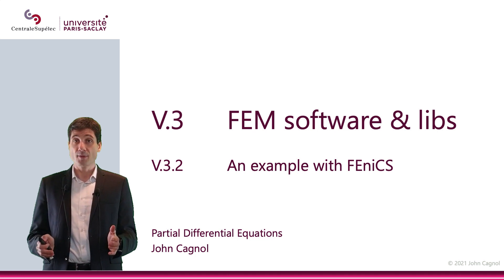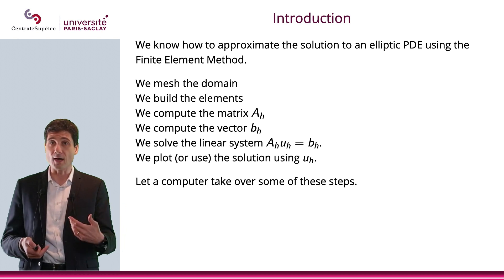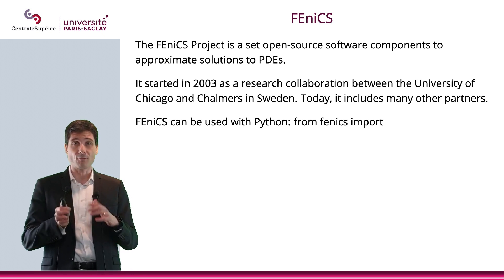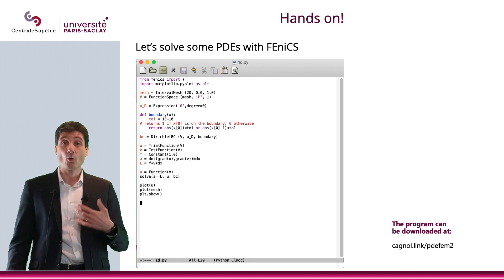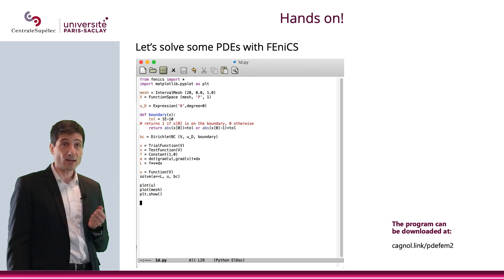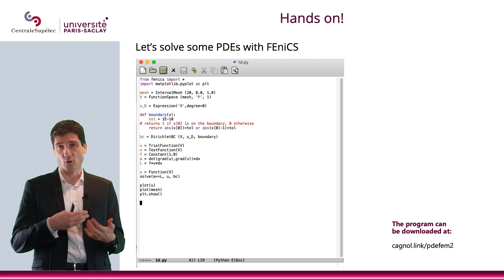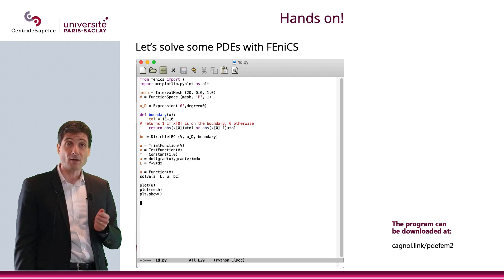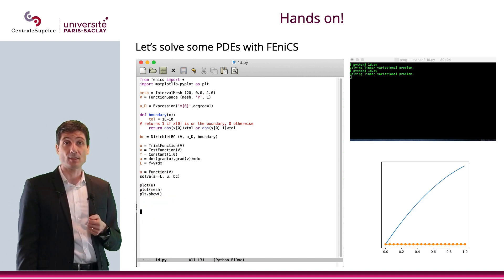PDE - Chapter V - Section 3.2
FEM software & librairies:
An example with FEniCS